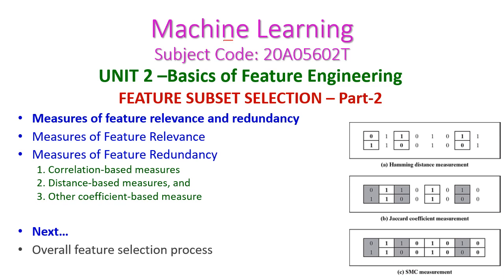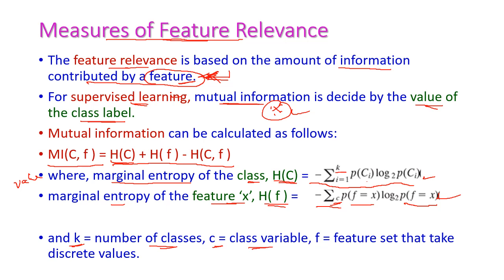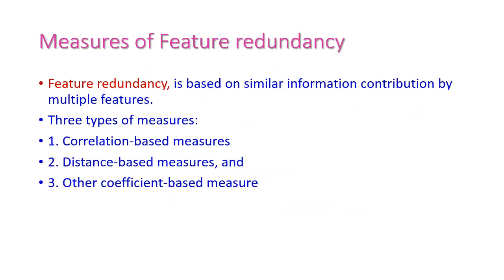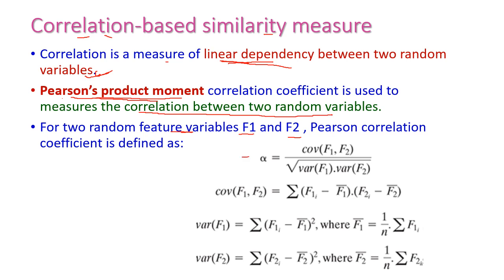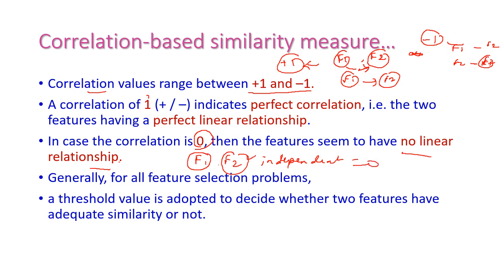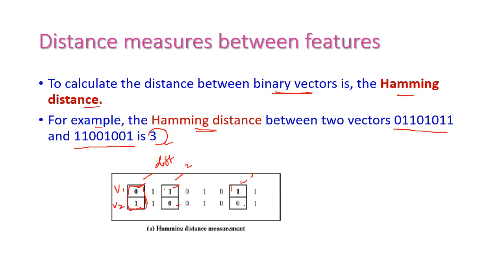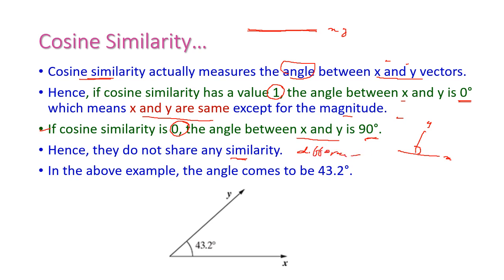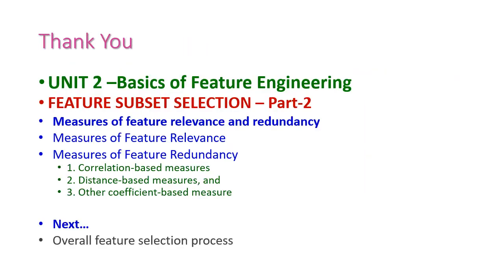Measures of feature relevance and redundancy-Machine Learning-20A05602T-Unit-2-CSE-R20-JNTUA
UNIT 2 –Basics of Feature Engineering
FEATURE SUBSET SELECTION – Part-2
Measures of feature relevance and redundancy
Measures of Feature Relevance
Measures of Feature Redundancy
1. Correlation-based measures
2. Distance-based measures, and
3. Other coefficient-based measure

Next…
Overall feature selection process